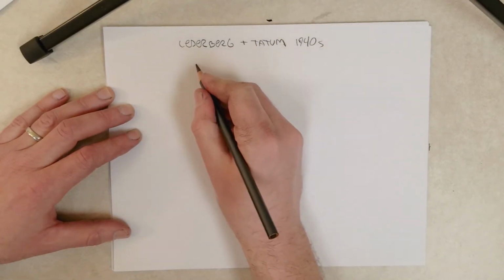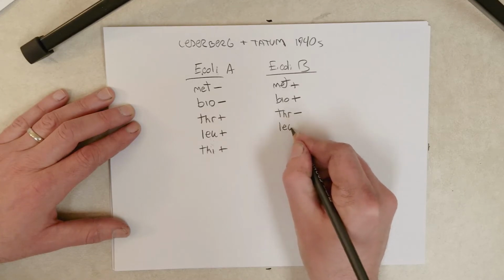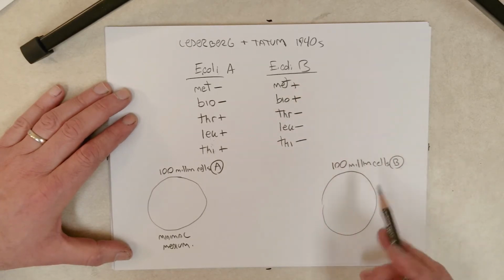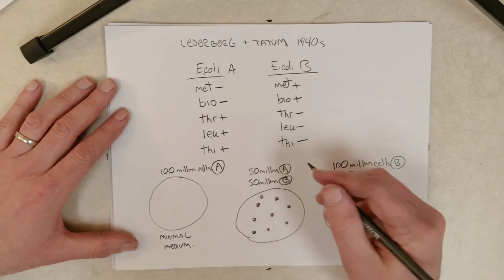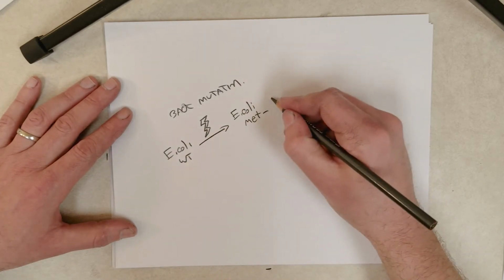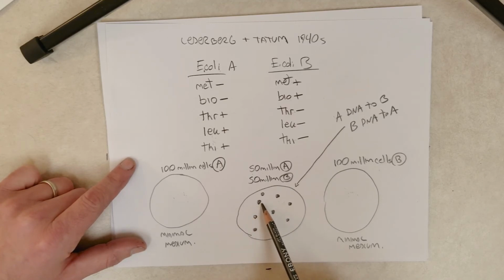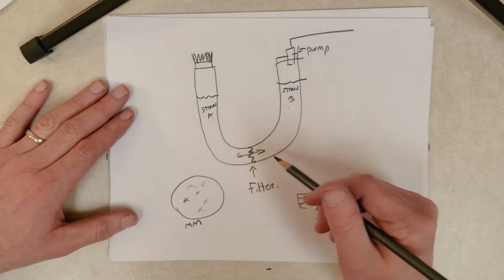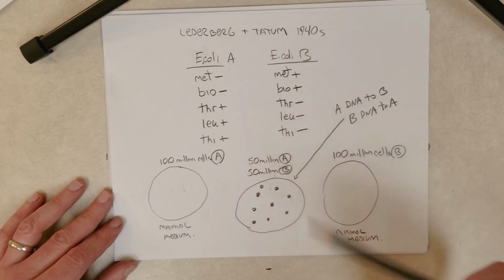Genetics: L11-C, Genetic transfer between auxotrophic strains (Recommend 1.5x Speed)